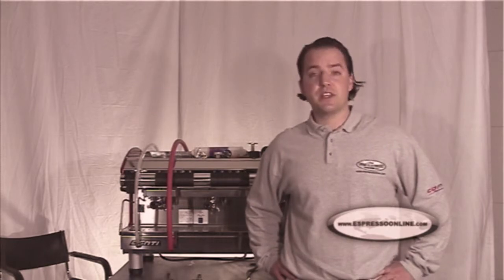Original Espresso Machine Co. Espresso Machine Training DVD!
Learn how to install, setup and use your new commercial espresso machine, as well as adjusting & using your grinder, tamping coffee, and other important tips.